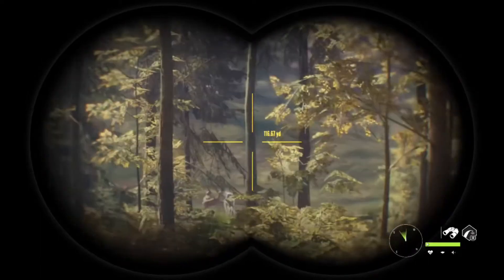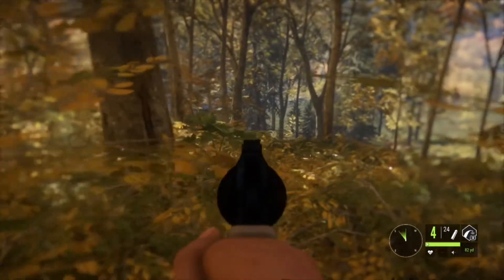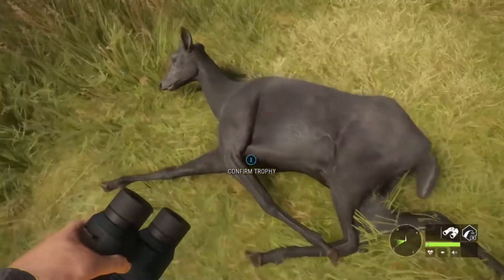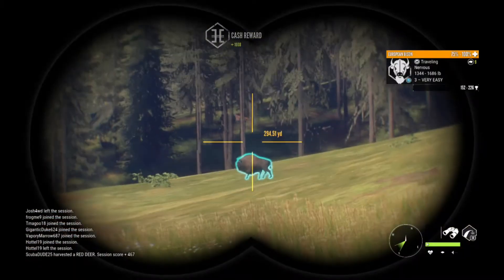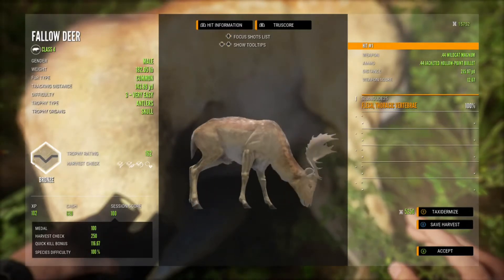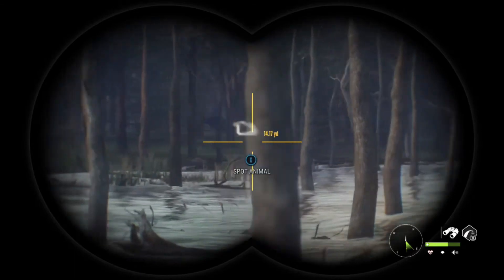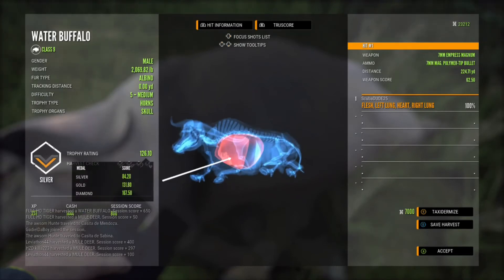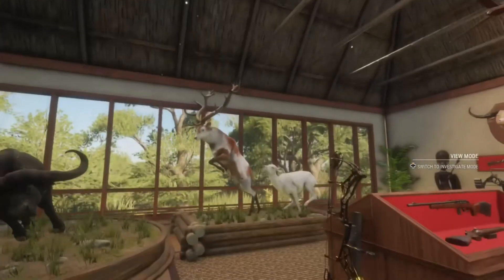Melanistic red deer on hirschfelden!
Today I find a melanistic red deer on hirschfelden!